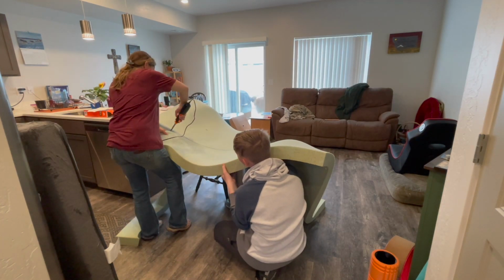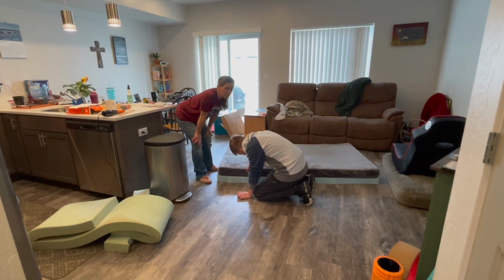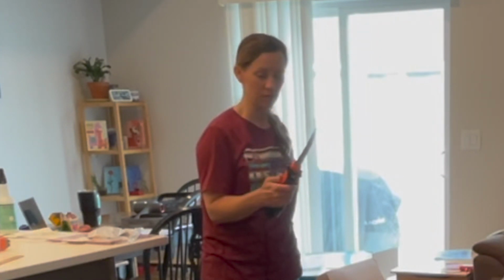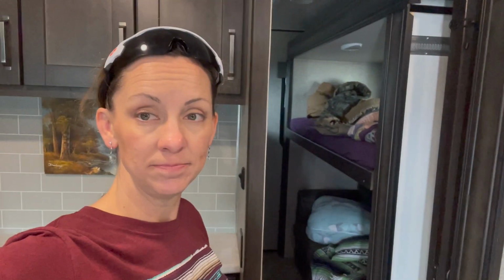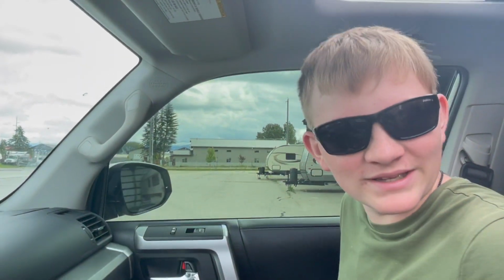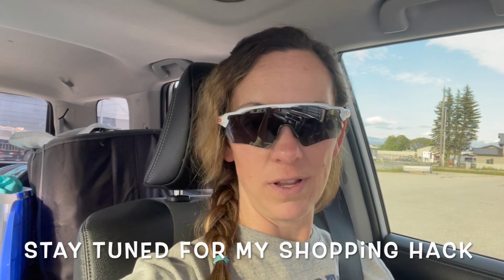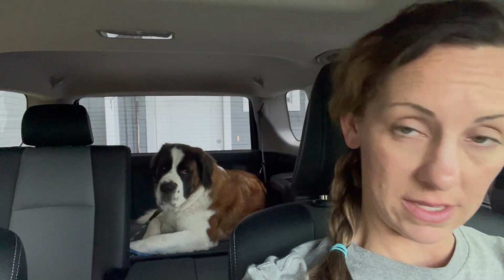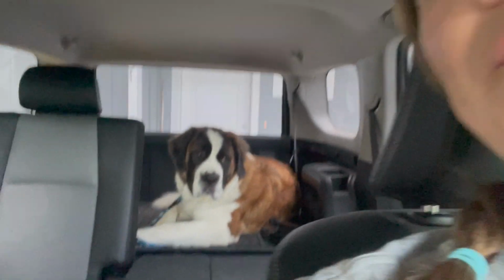Did I kill the battery? / new mattress for the RV bunk / we're going camping / Renovation Ranch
We are Phil and Jessica, along with our three kids ad two dogs, we have taken a leap of faith and are in full pursuit of finding freedom in this life.

In our pursuit to find land and build our home, we try to be intentional about the things we do on a daily basis;  foundational things like finances, travel opportunities, serving, and relationships.  We have chosen to go against the grain, intentionally doing things a little different.  Recreating our "normal" in hopes of breaking any chains of disfunction and setting our kids up for success, as we all move into the future.  We will never know what we're capable of, unless we try.  In  hopes of learning something new through each step of the process, we want to encourage you to do the same.  Follow us, as we go build a life we love!